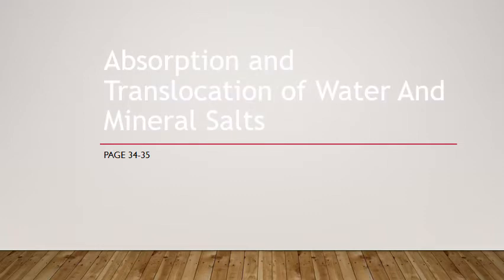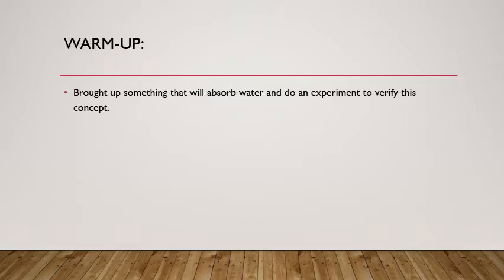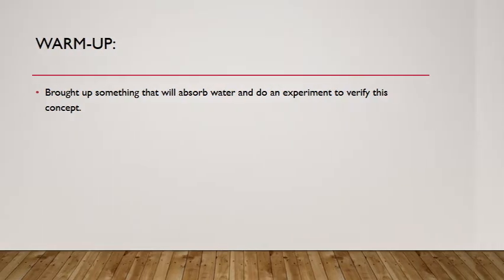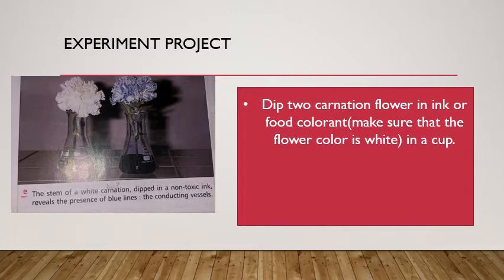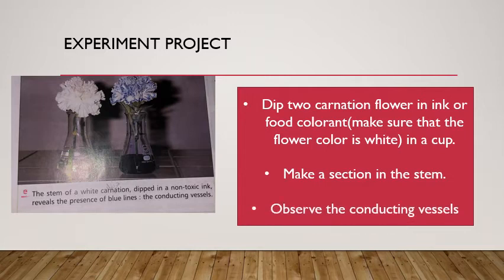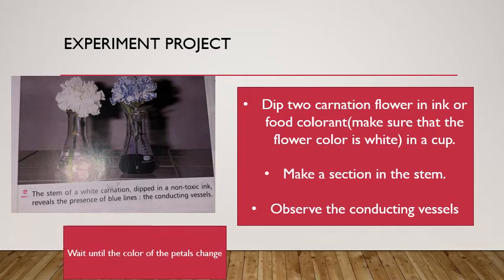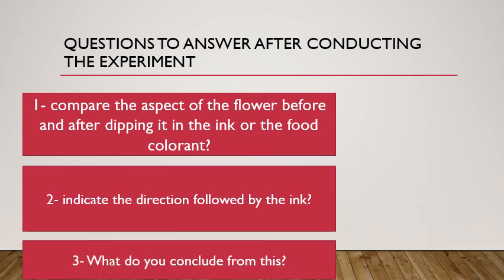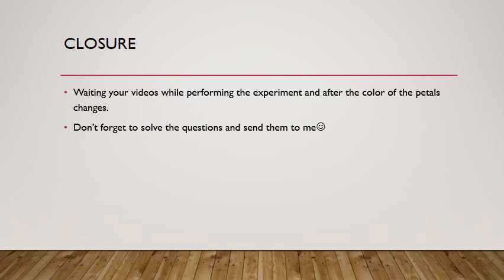Absorption and Translocation of Water And Mineral Salts project (Grade 7)